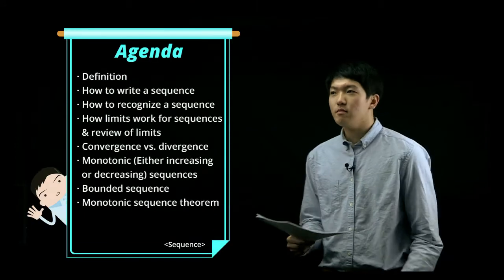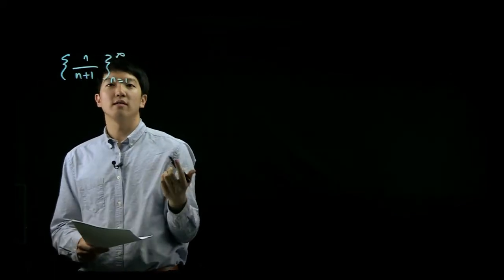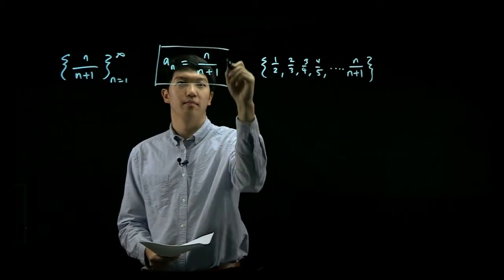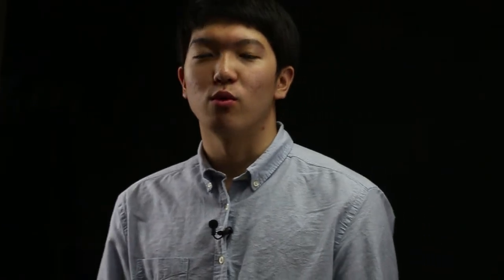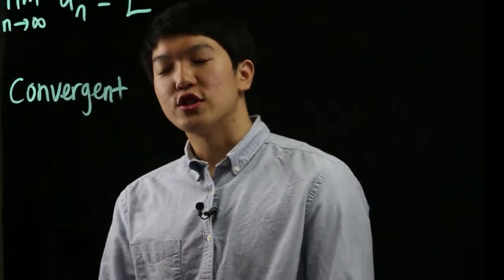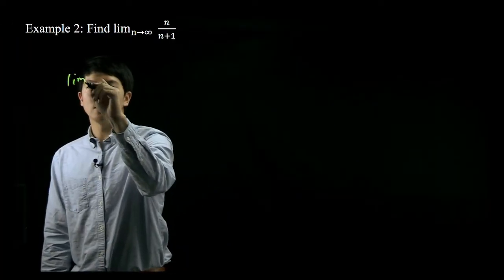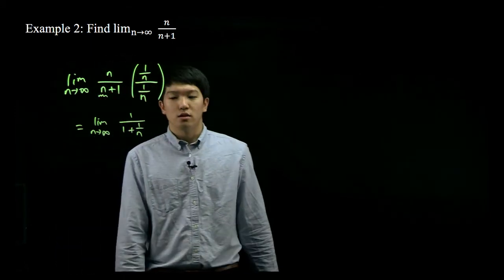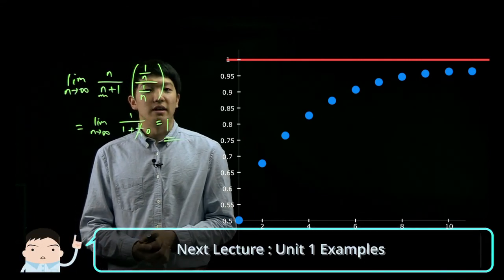AP Calculus AB/BC Series - Sequence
In this course, we will go over Sequence. I will talk about how to write a sequence, how to recognize it, and how limits work for sequences. Then, we will compare and contrast convergence and divergence, then discuss monotonic and bounded sequences.

to watch the full course at no cost.

SSAMCAST
Share knowledge. Inspire change.